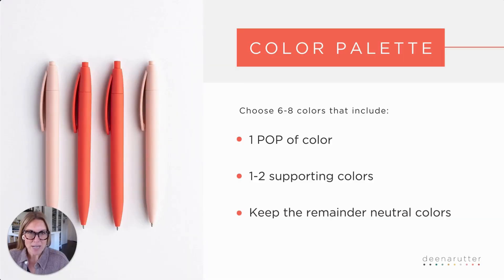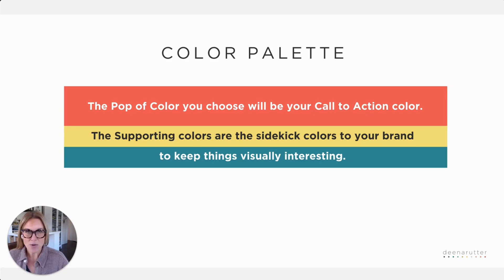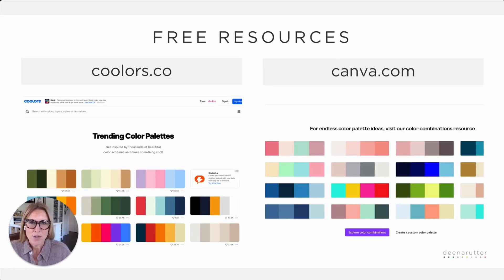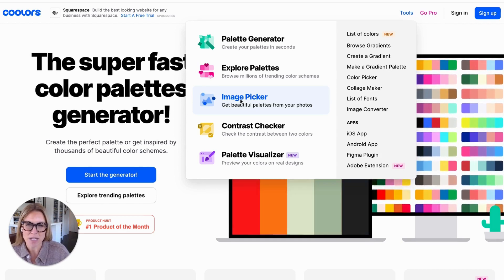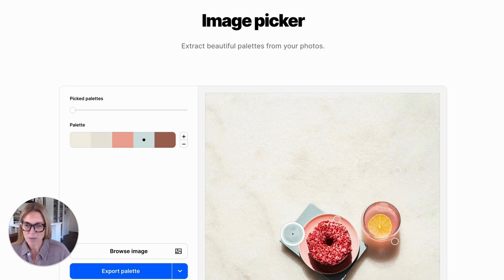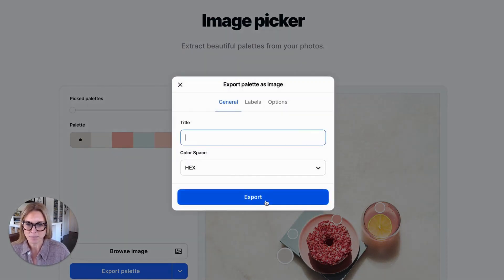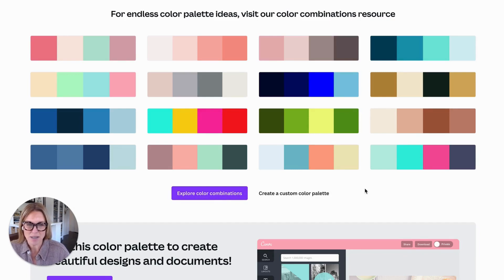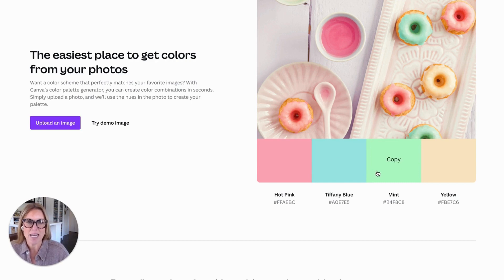How to Create A Color Palette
In this video, I'll show you how to create a custom color palette using Canva and Coolors.co.

In this video, I will share:
– 3 MUST-KNOW TIPS for creating an elevated color palette
– my go-to, FREE online platforms for picking & saving colors
– where I keep my exact colors for future use!